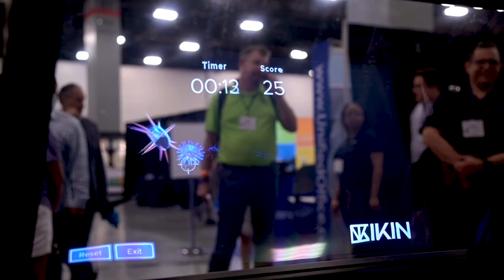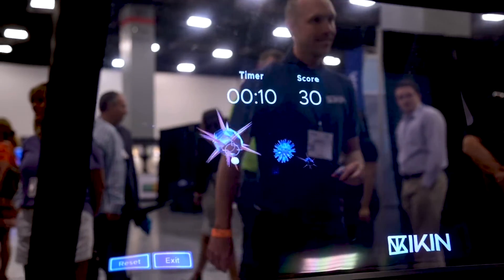Stimulate Your Mind with IKIN's 3D Visual Technology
IKIN’s holographic technology gives you the tools to think and see in realistic

Challenge the limits of your creativity by introducing new levels of dimensionality to your work.

At IKIN, we enhance human-connected experiences through visually driven, sensorial, innovative technology and software.

Based in San Diego, we are the leading provider of holographic solutions for both business and consumer applications. Our company’s patented holographic technology works in ambient light, eliminating the need for cumbersome goggles or headgear while increasing engagement, interactivity, and ease of use for individuals and groups. Our technology solutions include the RYZ™ device, a holographic display, and a software development kit (SDK) that facilitates the inclusion of 3D volumetric holograms in new and existing apps and applications. Scheduled for launch in 2022. IKIN also currently offers the IKIN ARC™ a made-for-purpose large-format holographic projection terminal that allows groups of people to collaborate around content, communications, and visual data.

To learn more we invite you to visit our